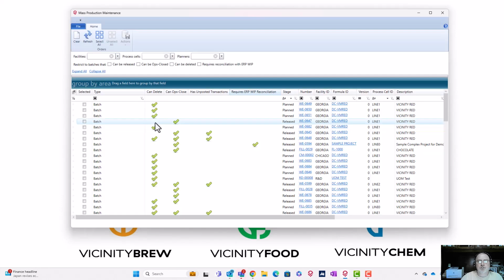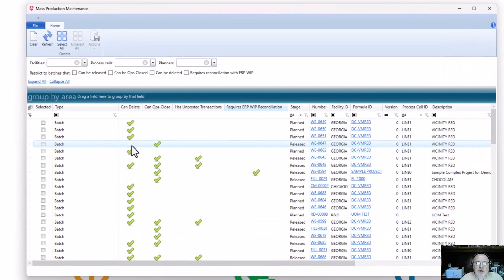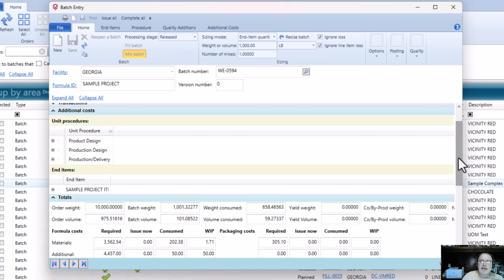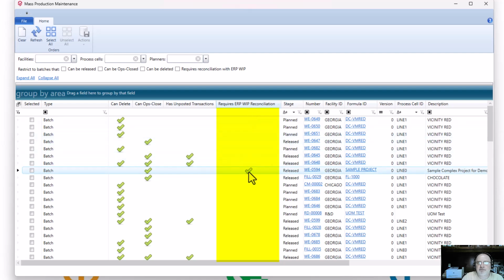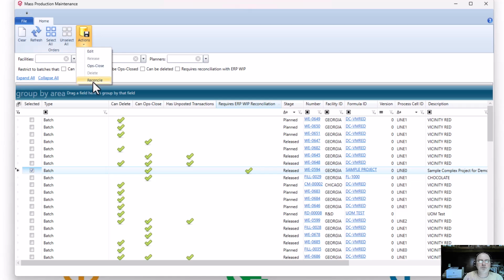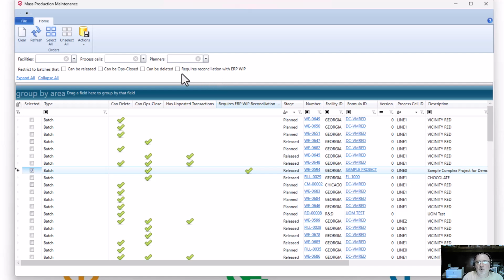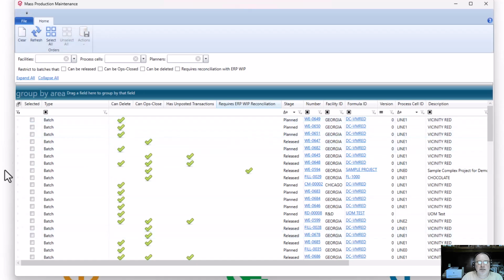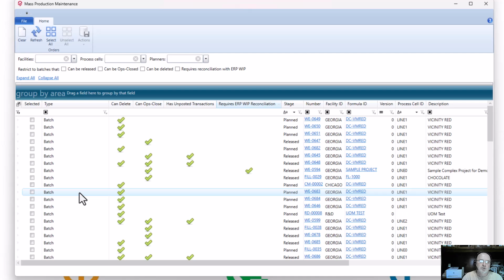4.47 Reconcile WIP Function in Mass Production Maintenance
Historically when using the web services to call PostBatchTransactions for consumption transactions in GP integrations, the actual costs of those transactions were not retrieved and the WIP values for the Batch Header and Batch End Items were not updated immediately. Later functions executed through the Batch Entry UI would cause those transaction values to be updated. To allow users to manually update those costs in Vicinity without the need to process additional transactions through the UI, a new Reconcile WIP function has been added to the Mass Production Maintenance utility.

In Mass Production Maintenance, the user will now see a new column “Requires ERP WIP Reconciliation”. Selecting one or more batches that require reconciliation will enable a “Reconcile” option in the Actions menu. Once the reconciliation has been completed, a message confirming the record was reconciled will be displayed and the Batch Header and Batch End Item WIP buckets will have been updated, as applicable.